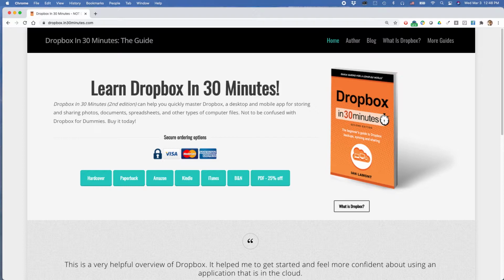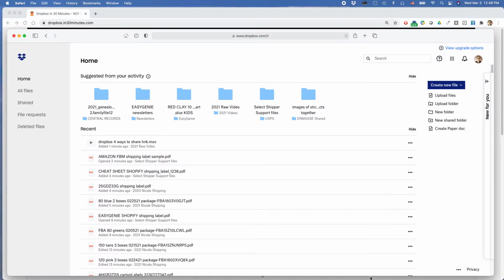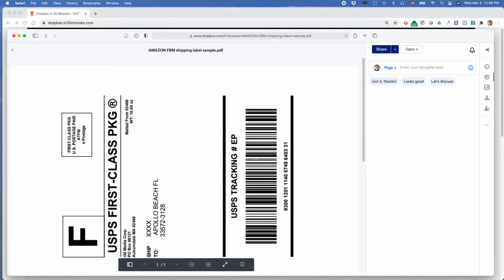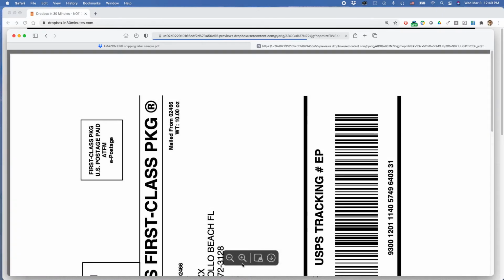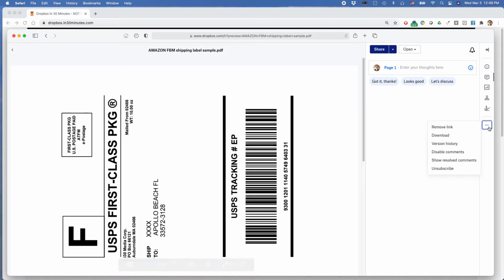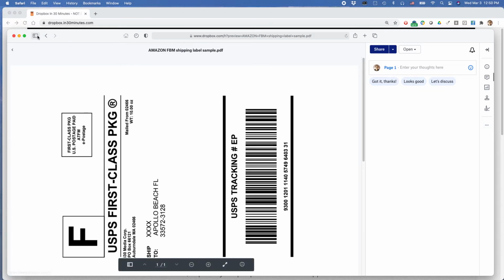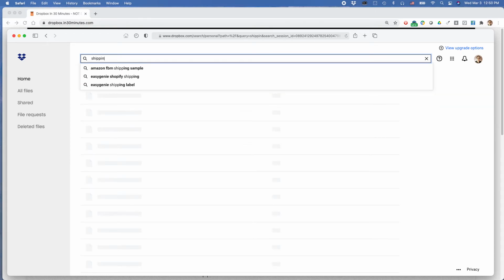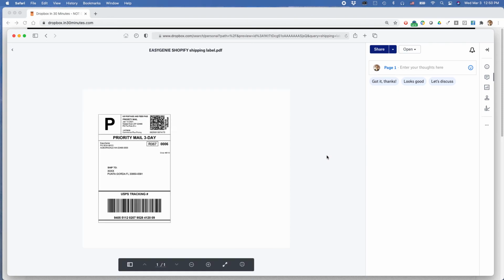Dropbox tutorial: How to print from Dropbox Preview (2021)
From @in30minutes, learn how to print from Dropbox's preview function on the web or Dropbox desktop app. Narrator Ian Lamont is the founder of i30 Media Corporation, publisher of DROPBOX IN 30 MINUTES.